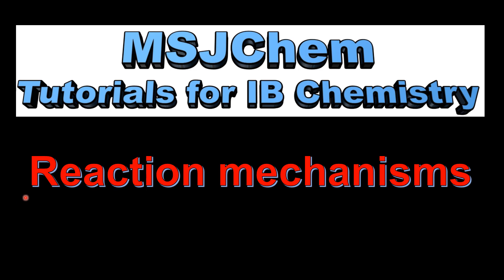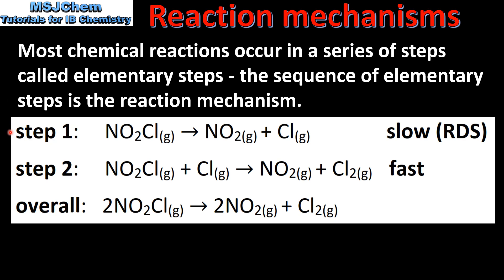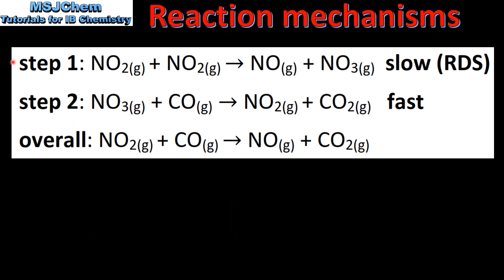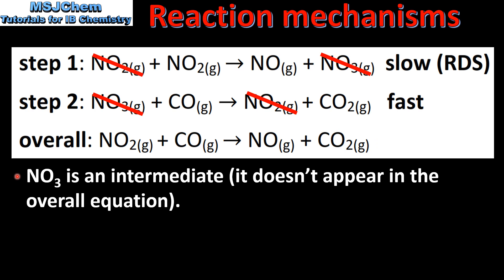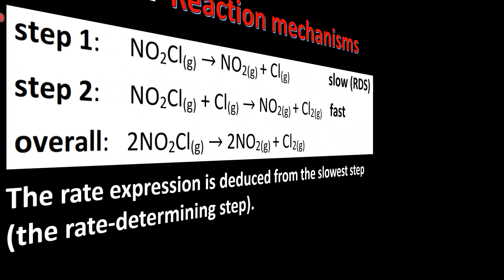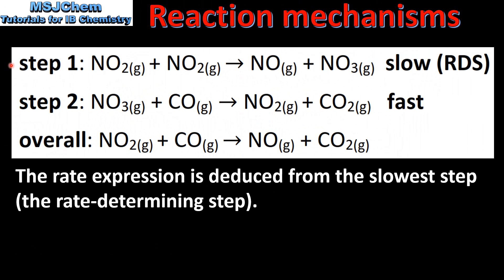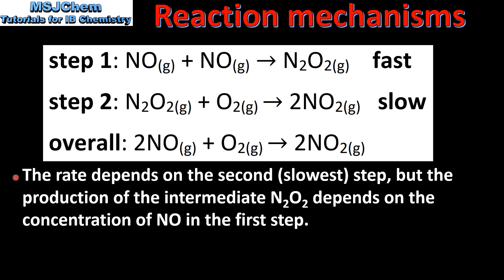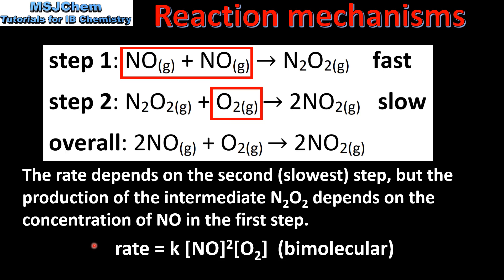16.1 Reaction mechanism (HL)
This video covers how to deduce to the overall equation from the reaction mechanism and also how to deduce the rate expression from the elementary steps.

Please note that the last example is termolecular, not bimolecular as stated in the video.